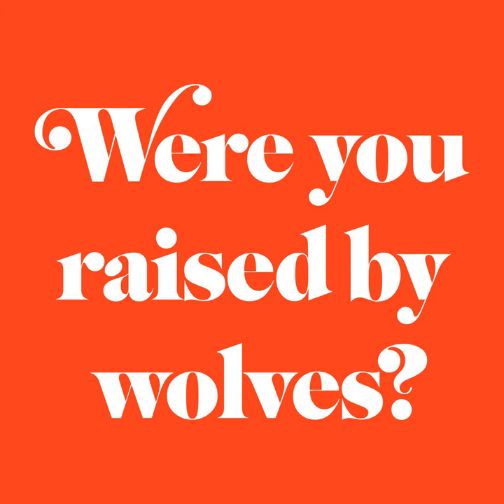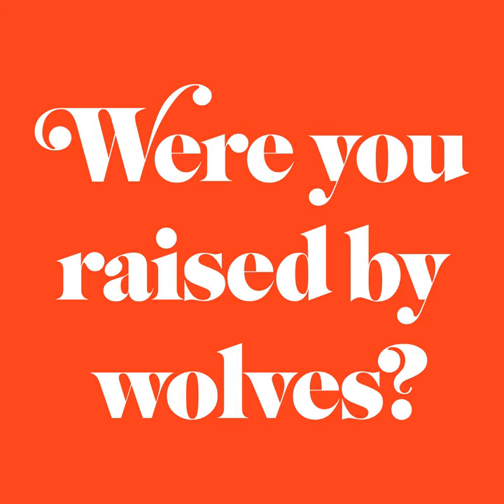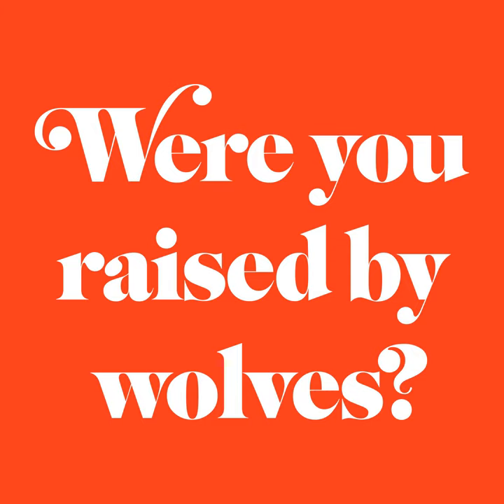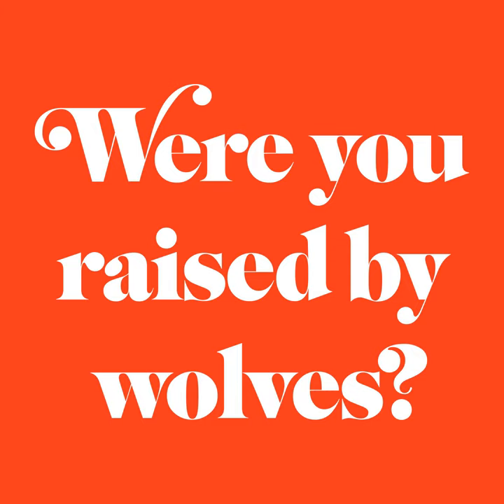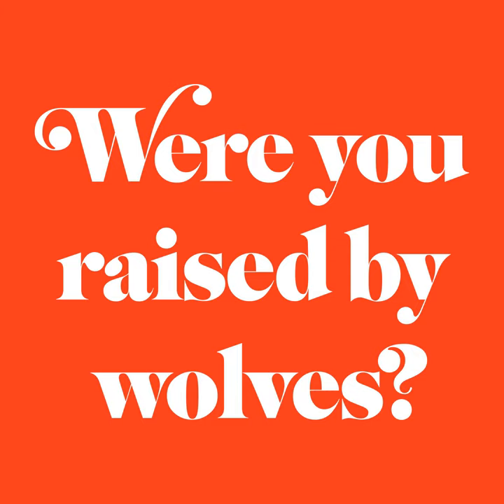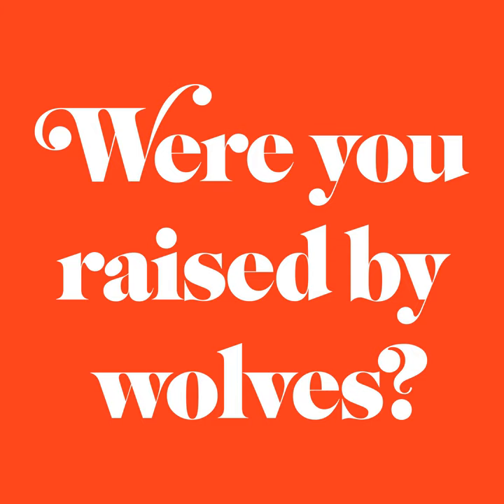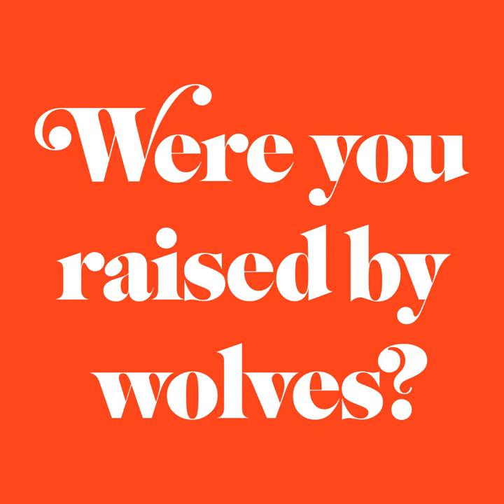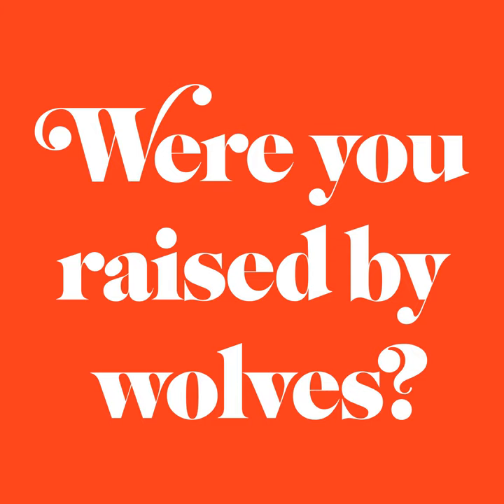Screaming Out of Limousines, Loading Dishwashers Properly, Keeping Unwanted Photos, and More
Etiquette, manners, and beyond! In this bonus episode, Nick and Leah answer listener questions about screaming out of limousine sunroofs, loading dishwashers the right way, keeping unwanted photos from friends, and much more.

Have a question for us? Call or text (267) CALL-RBW or visit ask.wyrbw.com

QUESTIONS FROM THE WILDERNESS:

  •  Is it rude to leave a note on a dishwasher about how to load it?

  •  What do I say to people who ask why I'm vegetarian?

  •  Is it rude to scream your head off out of a limousine sunroof?

  •  Should you say something if a friend was undercharged when making a purchase?

  •  How long do I have to keep friends' photos?

  •  Vent: Things our mother-in-law does

THINGS MENTIONED DURING THE SHOW

YOU ARE CORDIALLY INVITED TO...

CREDITS

TRANSCRIPT